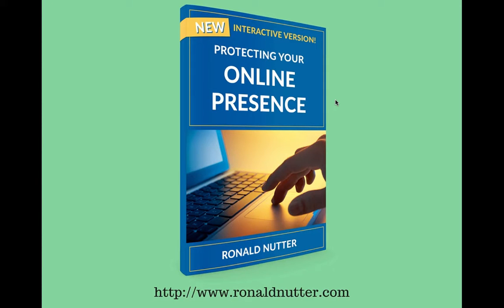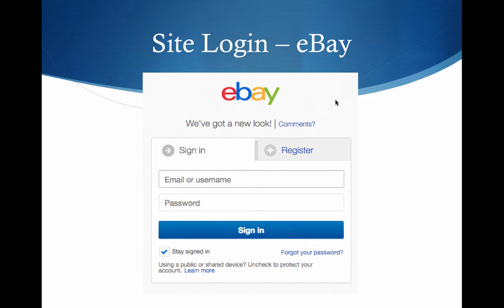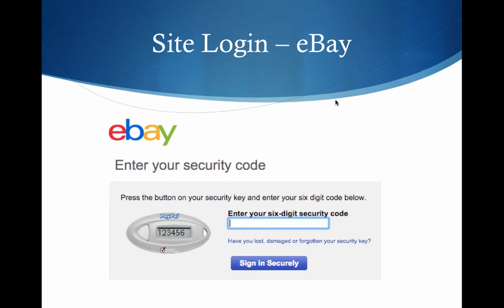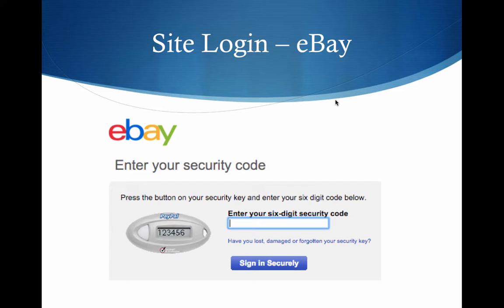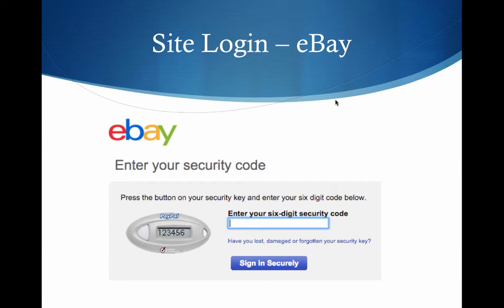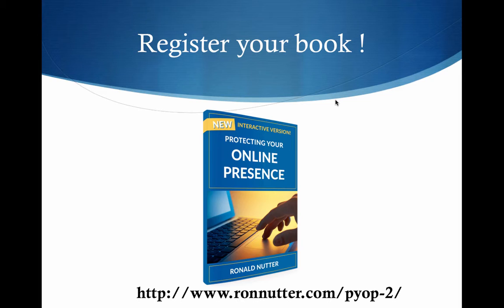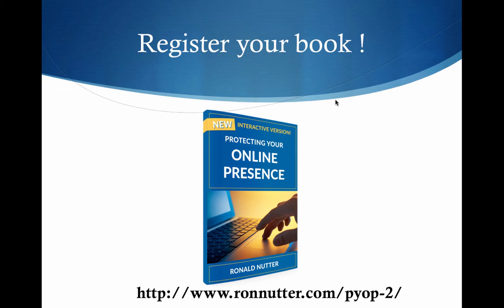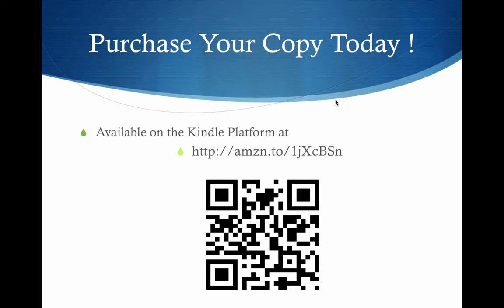Logging into eBay with Two Factor Authentication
This video shows what you should expect to see from eBay when logging in with two factor authentication enabled.

To learn more about what is in the book, check out the other videos in
book today.